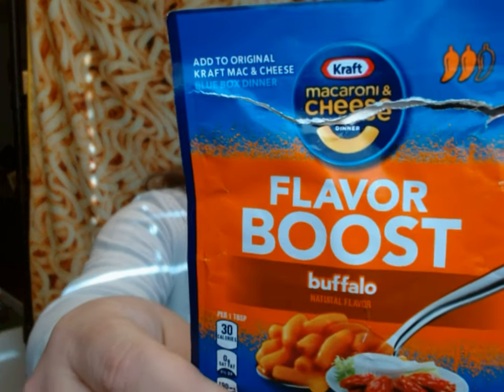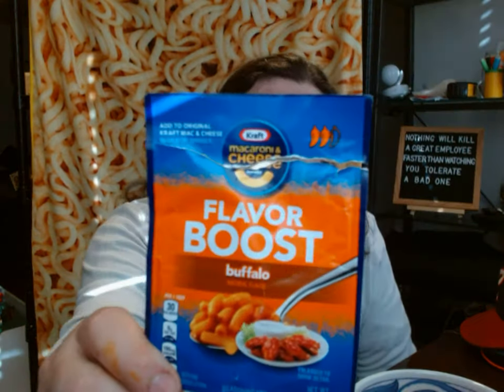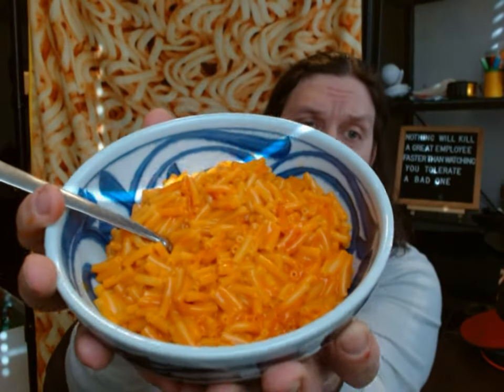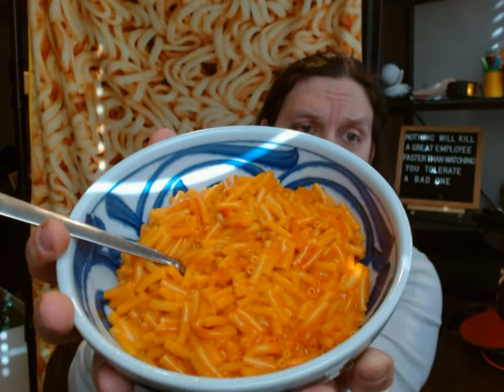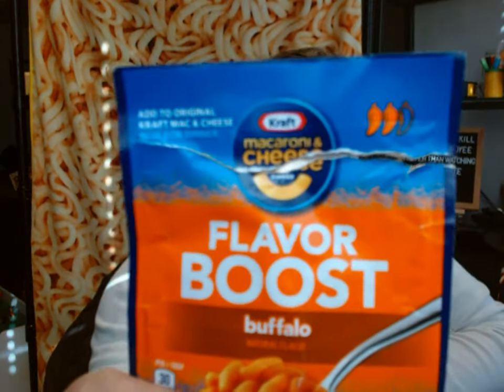Kraft Mac and Cheese Flavor Boost Buffalo Review